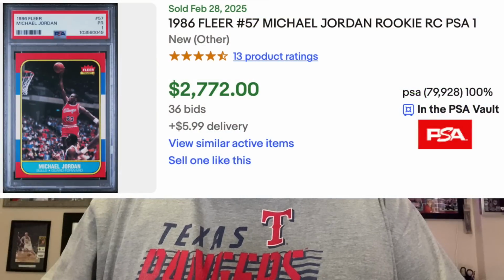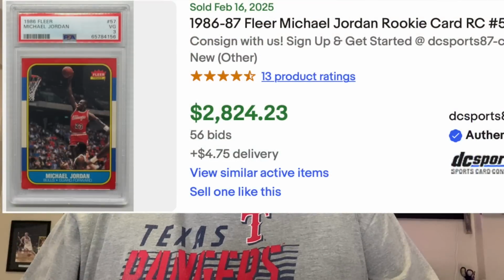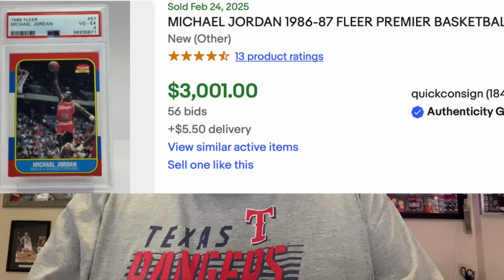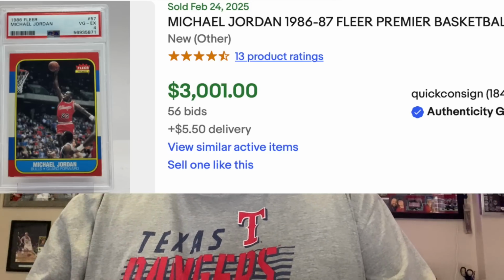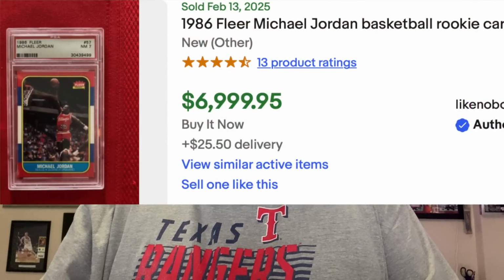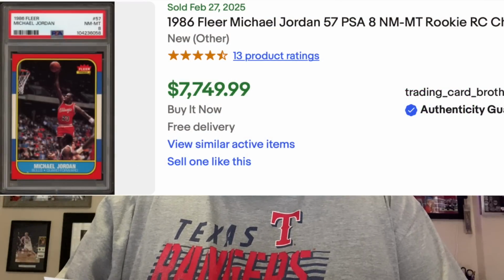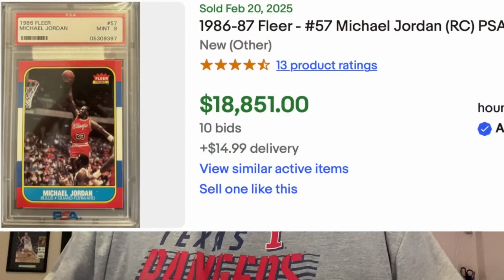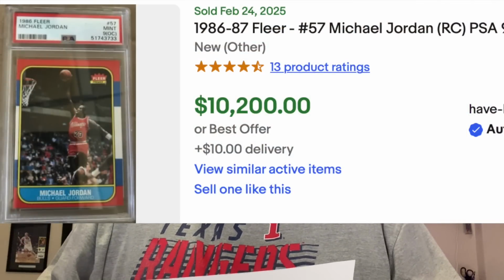Hobby Goal Update & Michael Jordan 1986-87 Fleer Rookie Card Market Trends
Use this link and sign up for Swagbucks and start with $3 in your account - Great for PayPal and gift cards.

- Earn points with this search engine and redeem them for gift cards or donate to charity

Sell Your Pokemon TCG Codes:
"Sell Poke Codes" app

NerdWallet.com is a great place to start researching checking/savings accounts and credit cards, if you're looking for a change.

Thank you for stopping by the channel and for all of your support.

KEEPING UP WITH THE NERDS AND NOT THE KARDASHIANS
TCDb: 3GoodNerds

Who do I PC? Don Mattingly is my #1, but I also collect...
Baseball:  Nolan Ryan, Pudge Rodriguez, Josh Jung, Josh Hamilton, and Michael Young (Go Rangers)
Basketball: Dirk Nowitzki (Go Mavs), Gail Goodrich, and everyone collects Michael Jordan.
Football: Roger Staubach, Jason Witten, Troy Aikman, Michael Irvin, and Emmitt Smith (Go Cowboys!)
Hockey: Mike Modano (Go Stars) and everyone collects Wayne Gretzky
College: Any sport with someone wearing their LSU Tigers or North Texas Mean Green uniforms
And my son collects Pokemon, Star Wars, and other anime cards like Naruto.

And we like to build sets.  Here is a list of some sets that we are currently working

Proud supporter of the cardmunity, the comicbookcommunity, and the growtogether initiative.